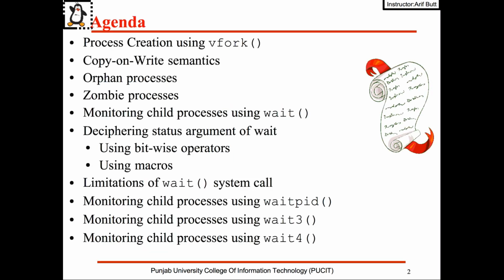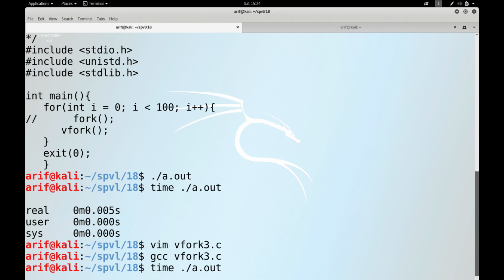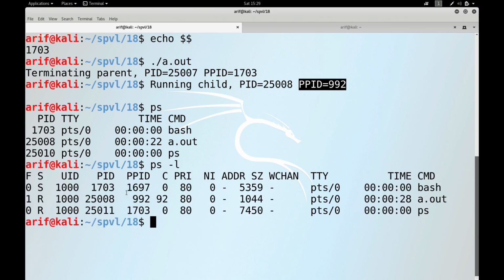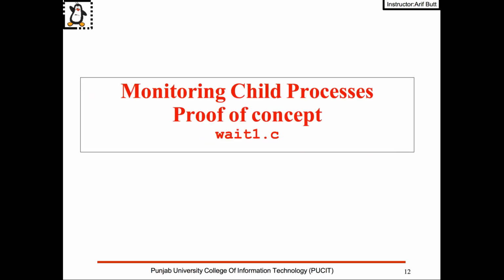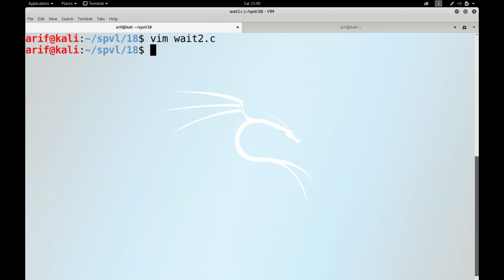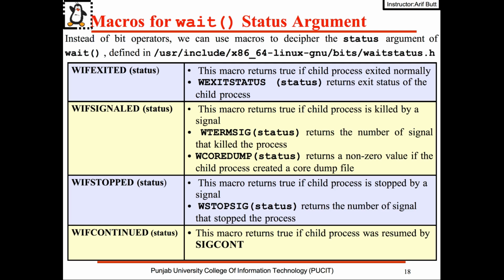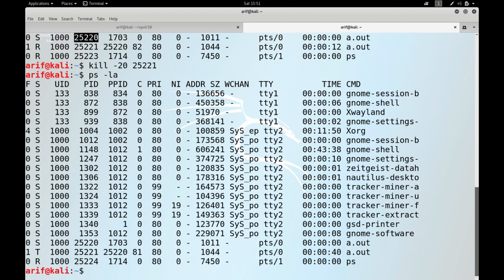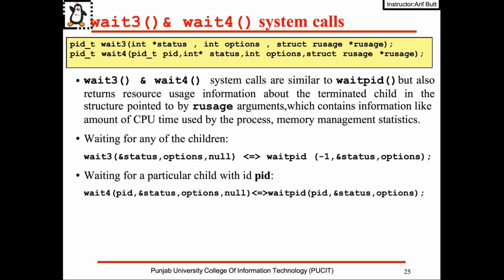Lec18 Process Management-II (Arif Butt @ PUCIT)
This session starts with a comparison between the fork() and the vfork() system call. We will discuss how the newer versions of fork() use the copy on write semantics. The concept of zombie and orphan processes are discussed. Then we will discuss different system calls that are used for monitoring the status of child processes like wait(), waitpid(), waitid(), wait3(), and wait4()